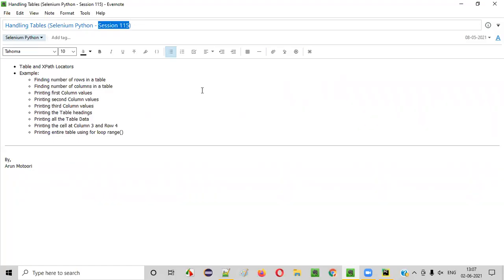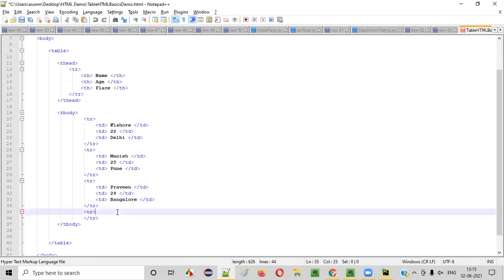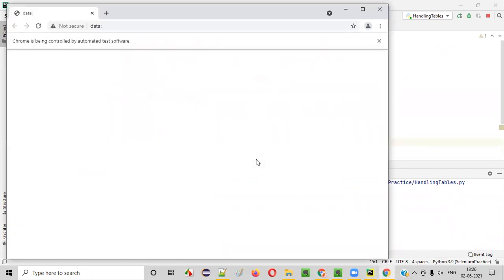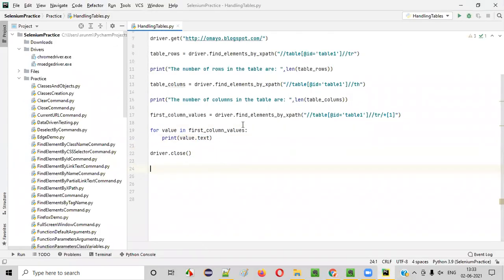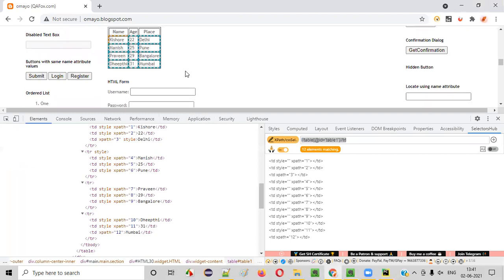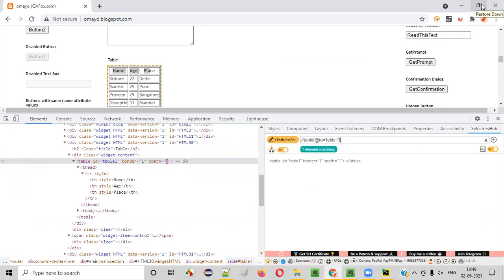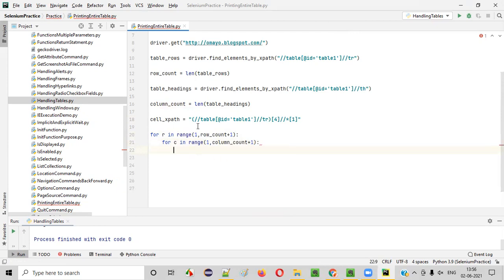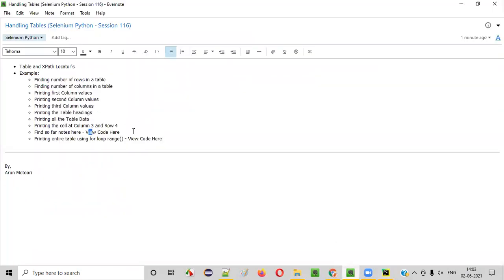Handling Tables (Selenium Python - Session 116)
In this video, I have practically demonstrated handling tables using Selenium Python automation.